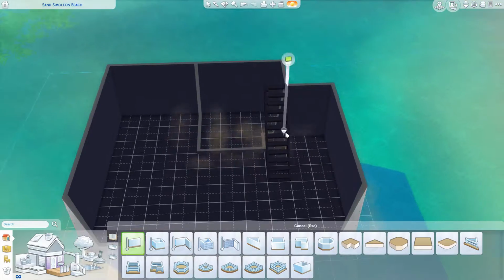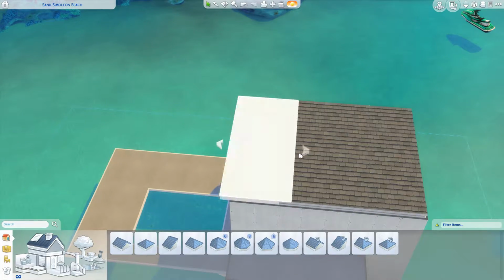Sims 4 Speed Build: Floating Island Home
Watch me build a house boat from like 3 months ago while talking about all the video games.